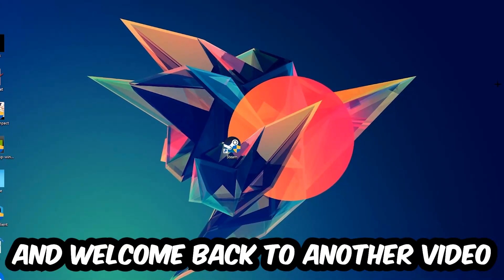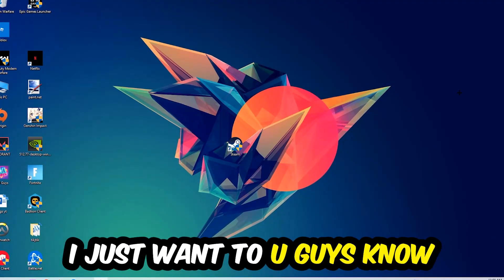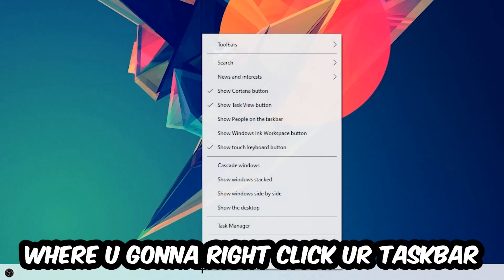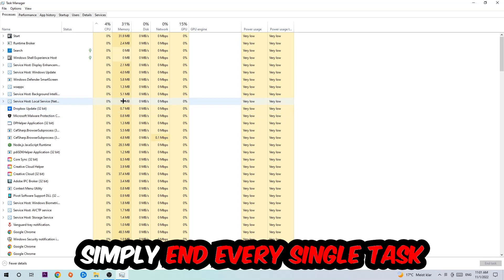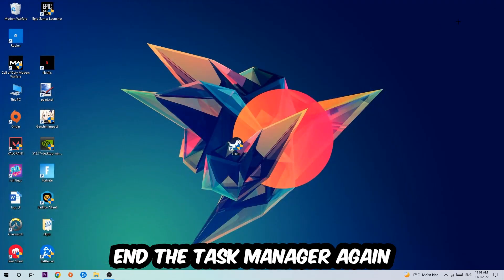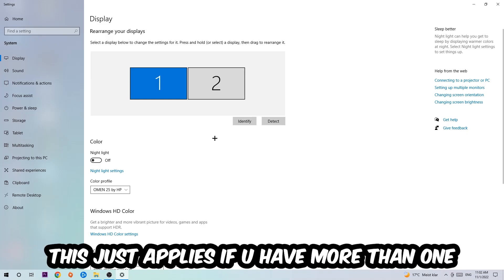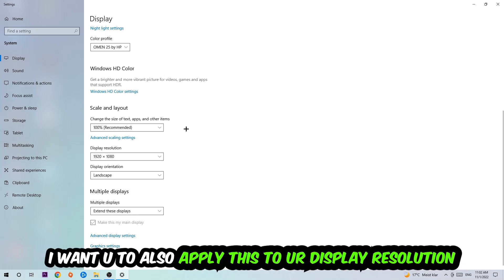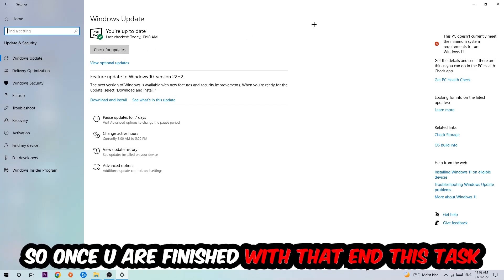Factorio – How to Fix Crashing, Lagging, Freezing – Complete Tutorial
how to fix Factorio crashing,
how to fix Factorio crashing on pc,
how to fix Factorio crashing on ps4,
Factorio crashing,
Factorio crashing pc,
Factorio crashing mid game,
Factorio crashing fix,
Factorio crashing 2022,
Factorio keeps crashing,
Factorio crash fix,
how to fix Factorio freezing,
how to fix Factorio freezing pc,
Factorio freeze,
Factorio freezing pc,
Factorio freezing fix,
Factorio freezing,
Factorio lagging,
Factorio lag,
Factorio lag fix,
how to fix Factorio lagging,
how to fix Factorio lagging pc,